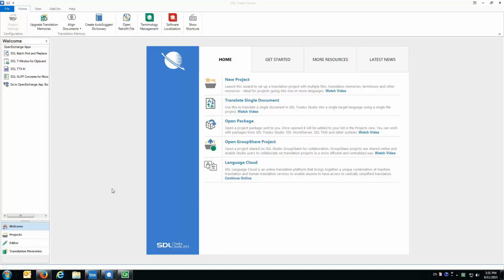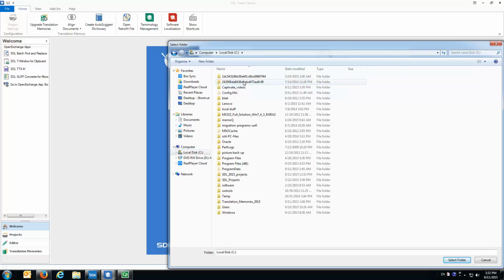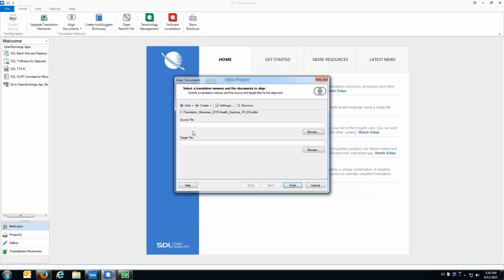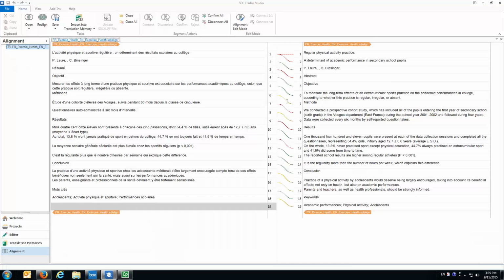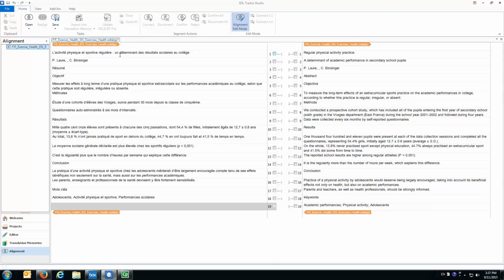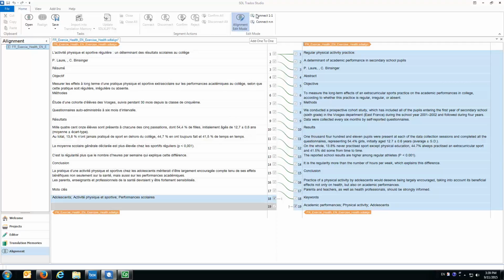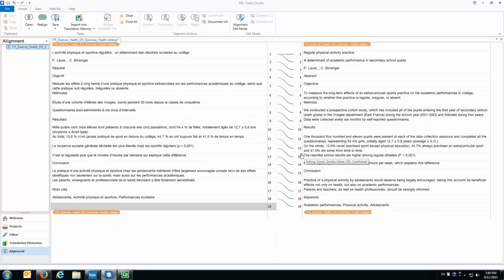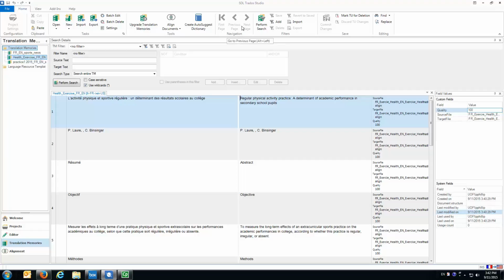Alignment Import 2 TM ppb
Learn how to align two previously translated files in sdl trados 2015 and import aligned pairs to a TM